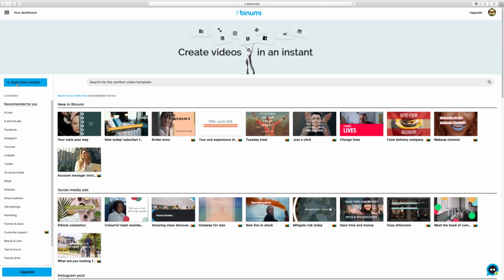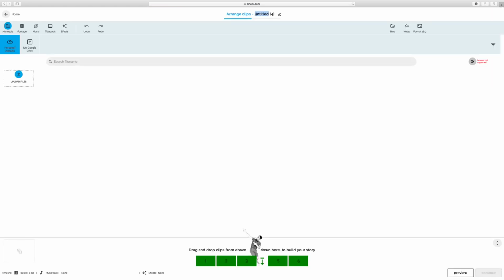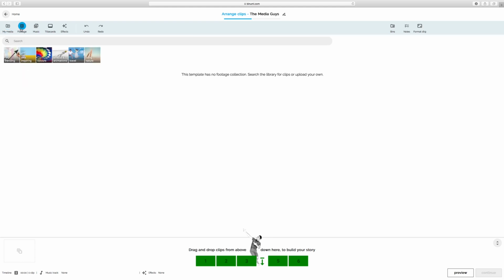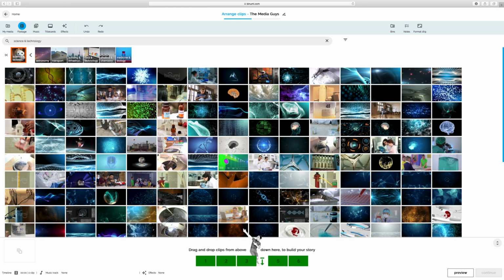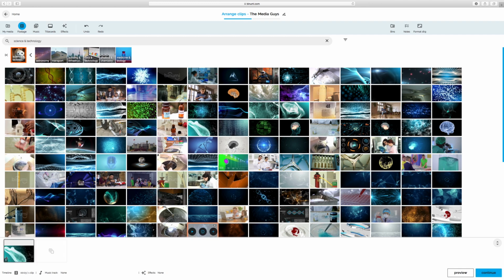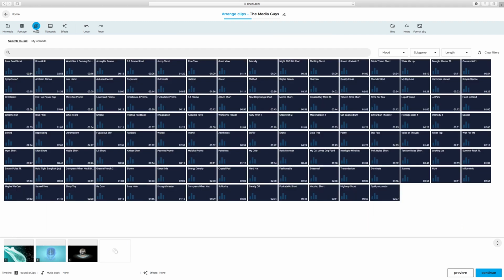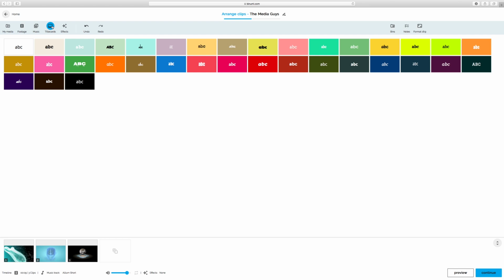Year 8 Online Media Arts: Video Editing - Introduction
In this video we introduce the topic and activity that we will be going through in this week's online class.

We will be covering the process of video editing and at the end of this video, I show you how to use the online editor so watch until the end.

If you ever get stuck whilst using the editor, come back to this video and use the chapter markers to navigate to the specific part of the video that talks about that issue.